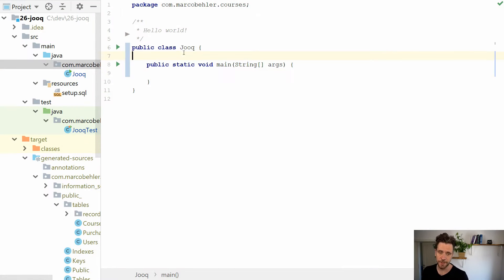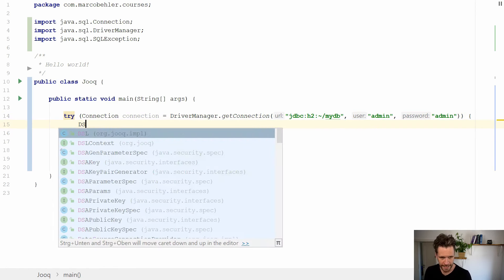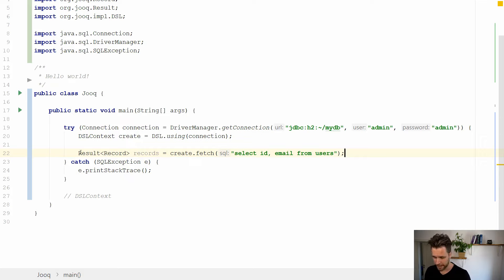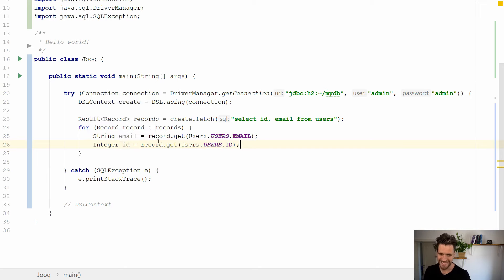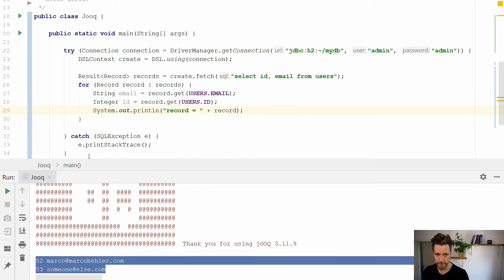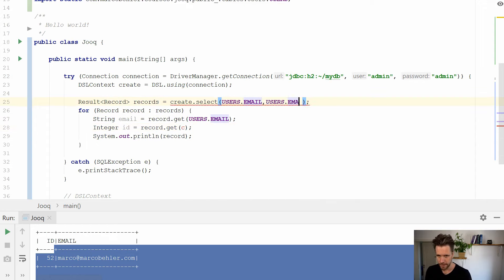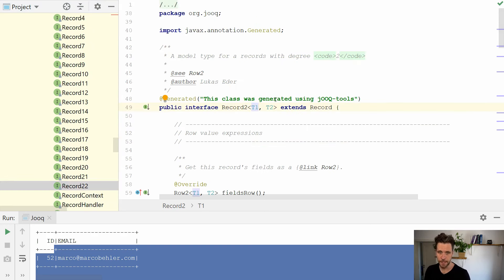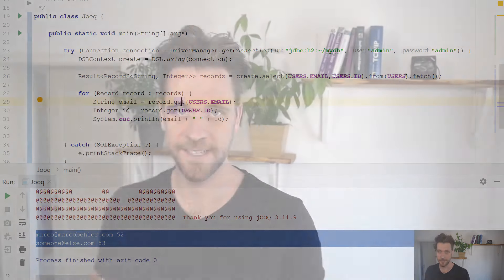Executing simple SQL Select statements with jOOQ | Easily accessing databases in Java with jOOQ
What are you going to learn? It is time for you to learn how to write and execute SELECT statements with jOOQ. As always, there's several ways, from something similar to JPA's 'native queries' to using jOOQs auto-generated classes. By the end of this episode, you'll know how to create a so-called DSLContext and issue said queries.